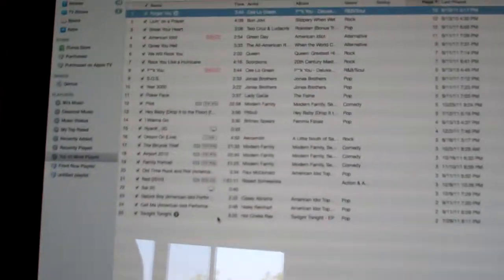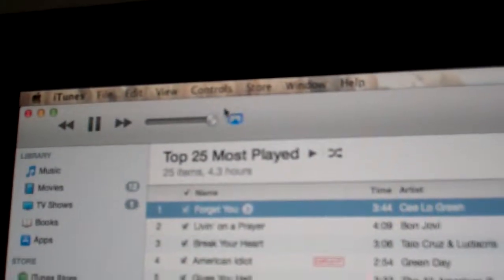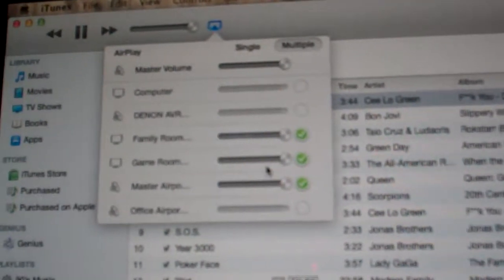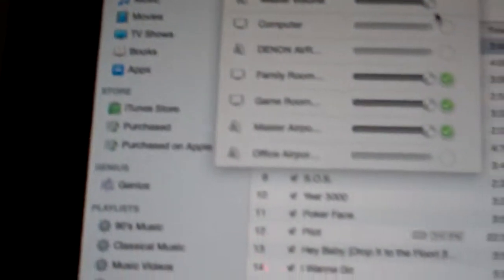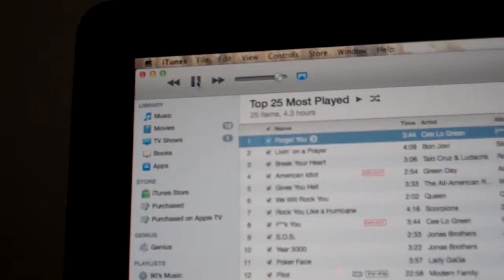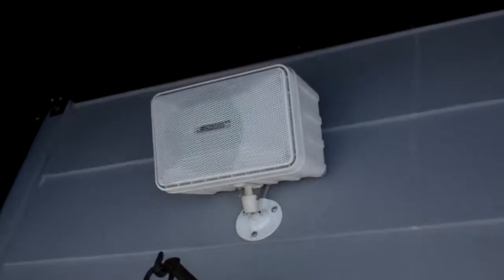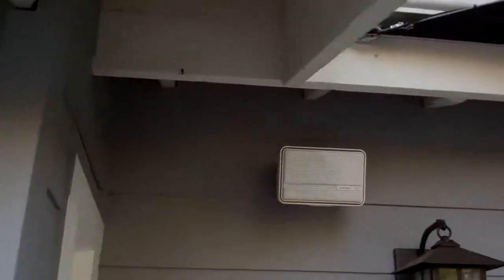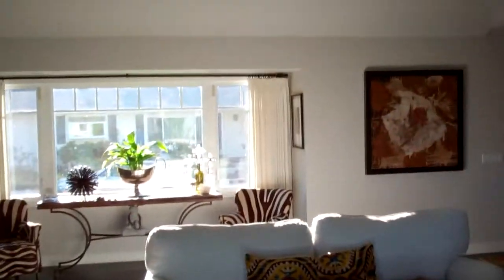Using iTunes to stream music to Multiple Airplay Devices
This is a video on how you can send an iTunes playlist to mutliple Airport Expresses and Apple TVs at the same time so you have one music source playing throughout the house.